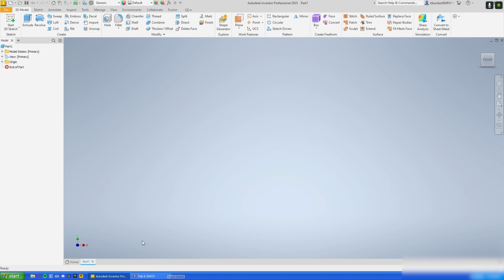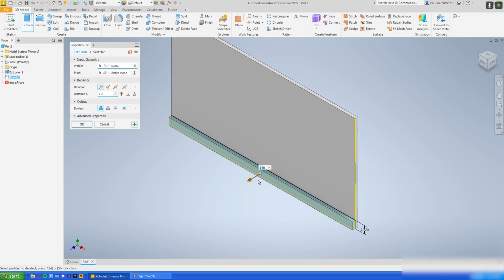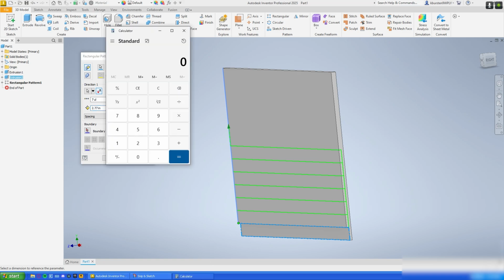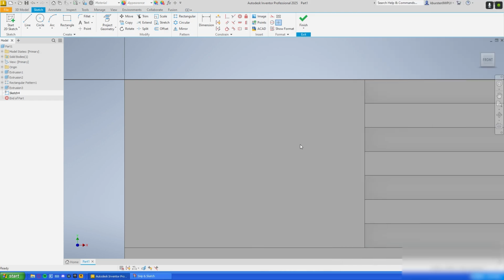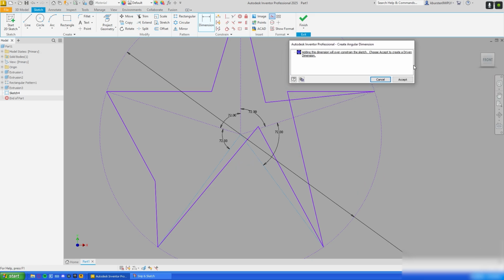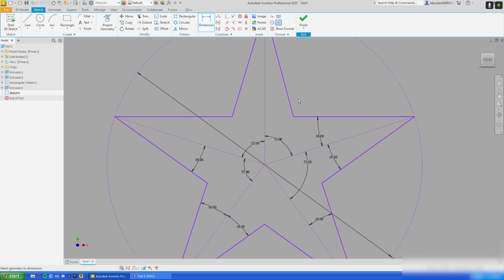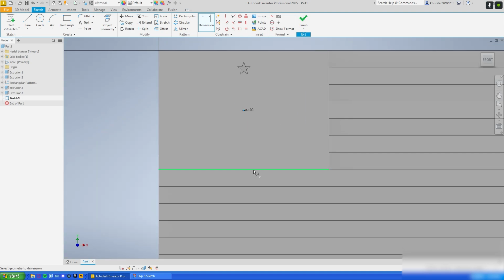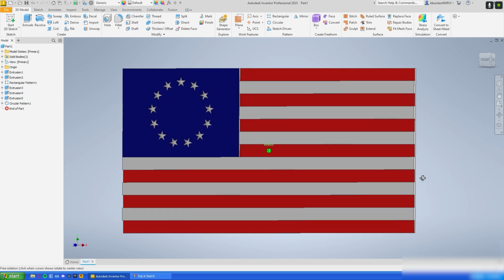Inventor - Pattern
Skip to 16:37 if you don't want to make a star when prompted.